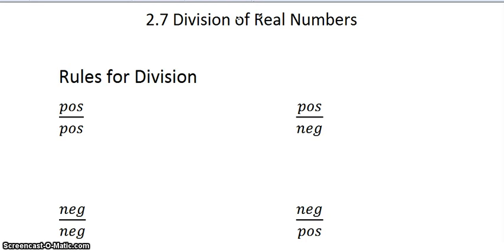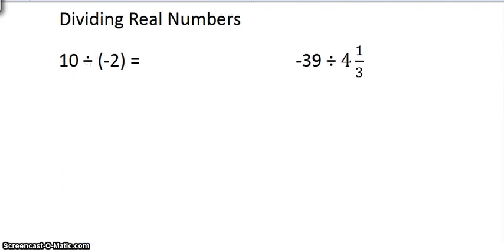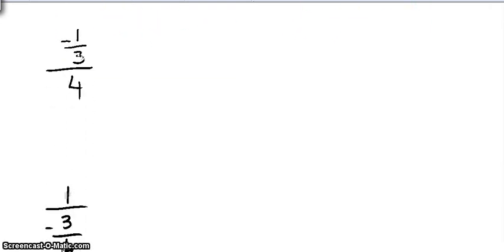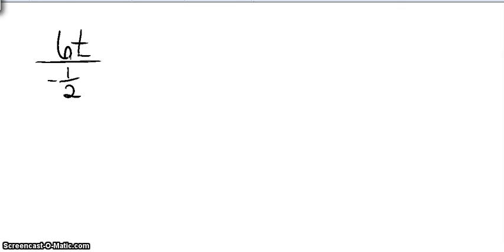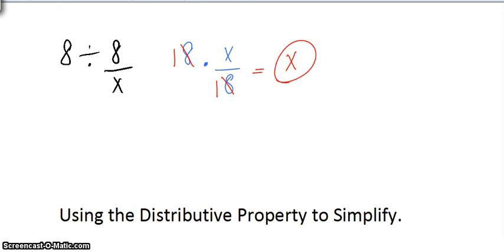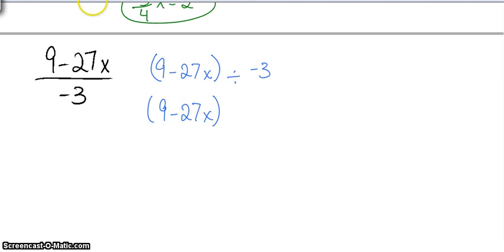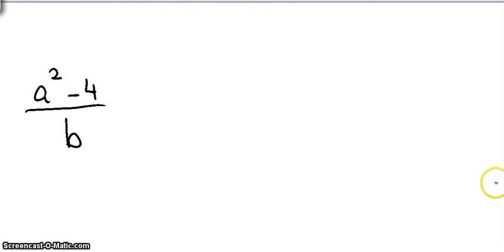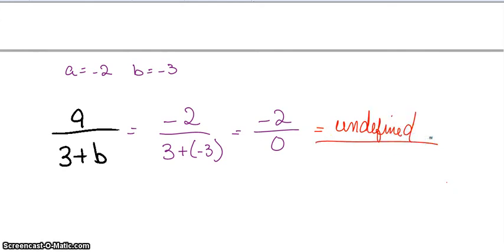2.7 Division of Real Numbers.avi